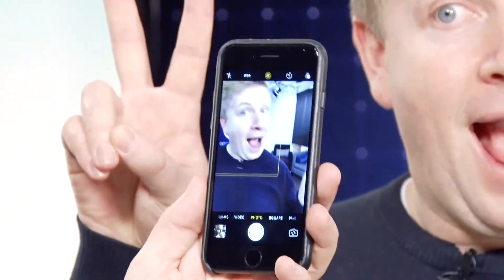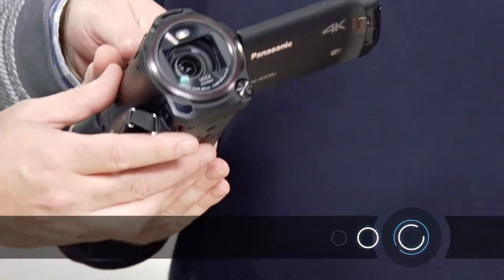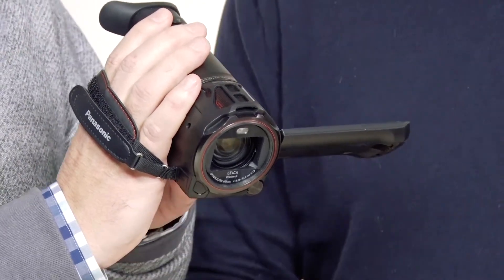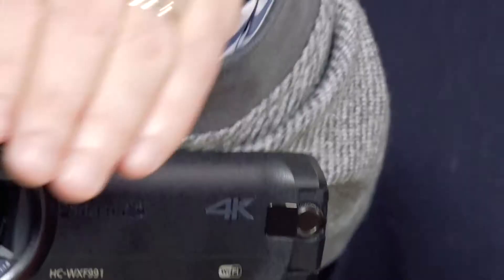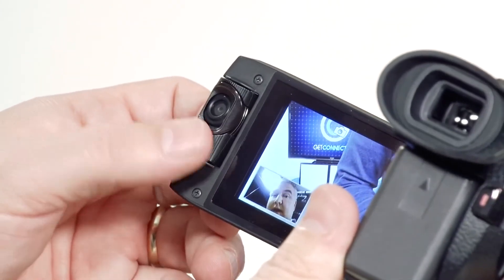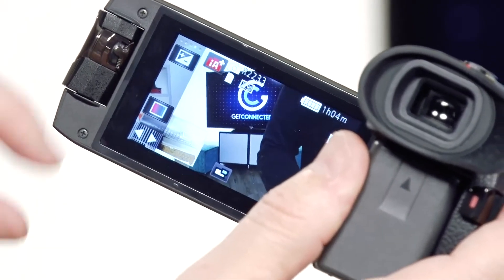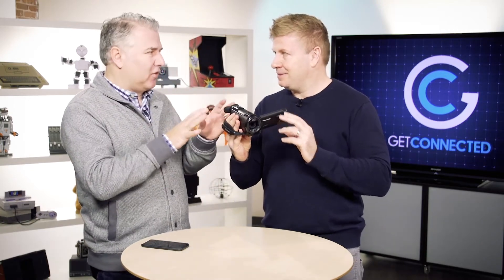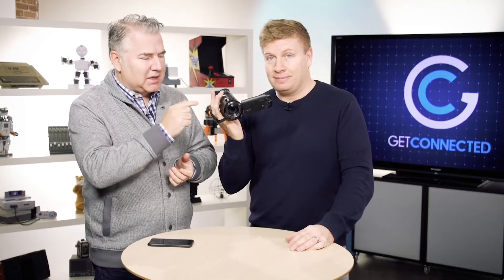Panasonic 4K Camcorder shoots at 2 angles simultaneously!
Sometimes having an old-fashioned camcorder can take your videos to the next level. The Panasonic WXF991 4K camcorder has a much better lens, zoom and other specs unparalleled by your phone.